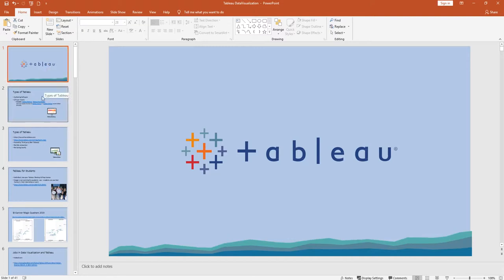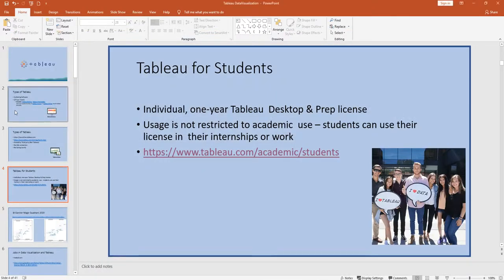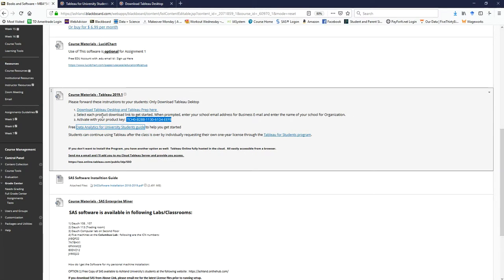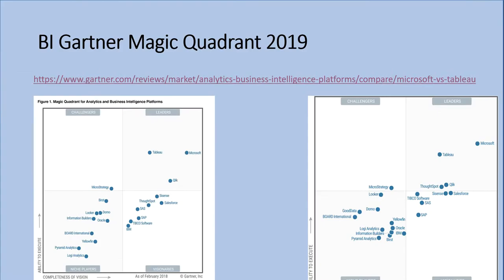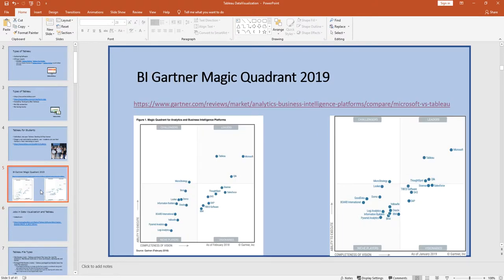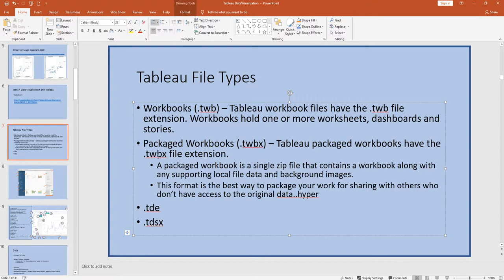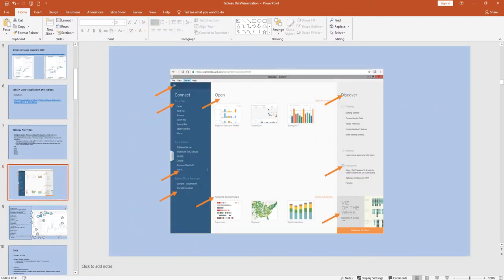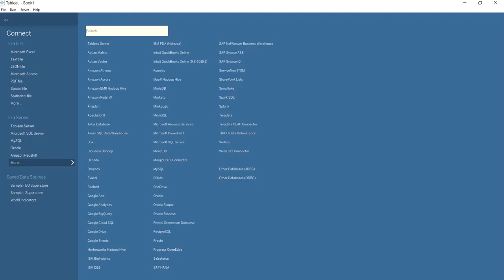Tableau Introduction Video 1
Tableau Background info